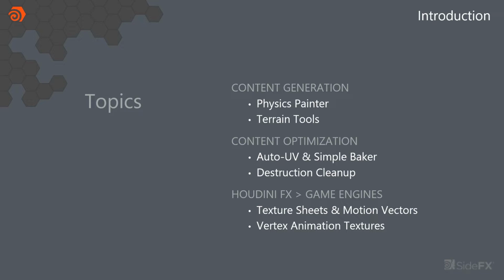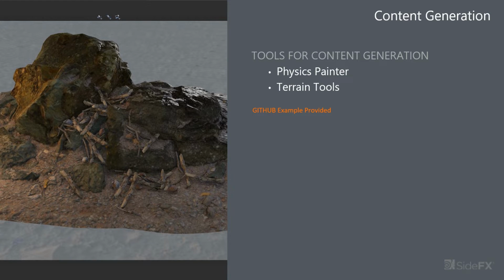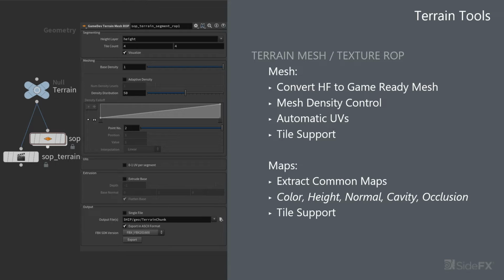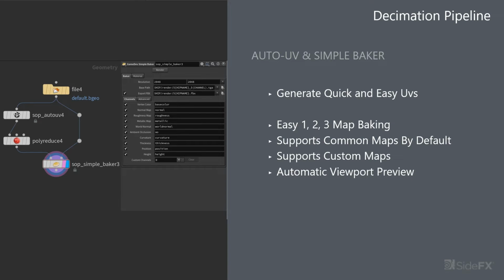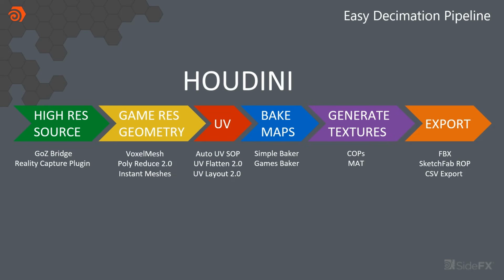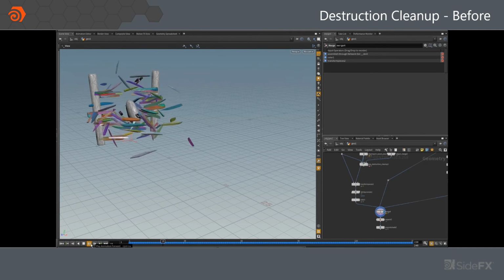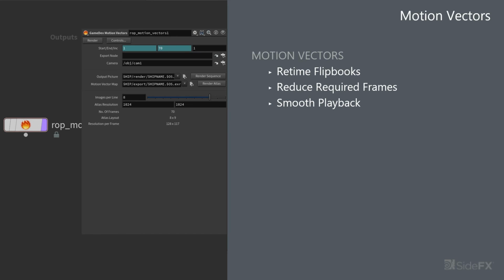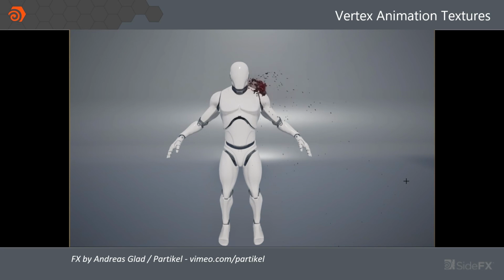Game Development Made Easy Using Houdini | Paul Ambrosiussen | GDC 2018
In this presentation, Paul will demonstrate that Houdini for Game Development is NOT hard! by featuring some of the ways Game Development Tools simplify your workflow. Using the complimentary toolset in Houdini will enable you to focus on building high-quality creative experiences, rather than technical nightmares file I/O might bring with them.